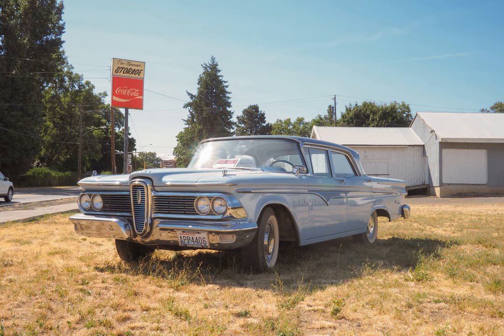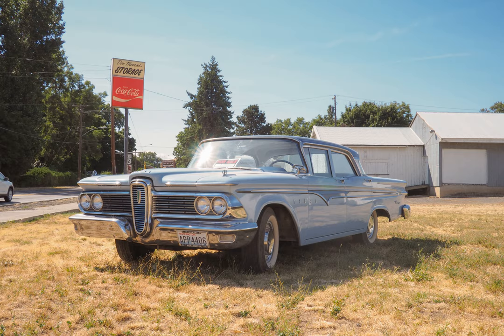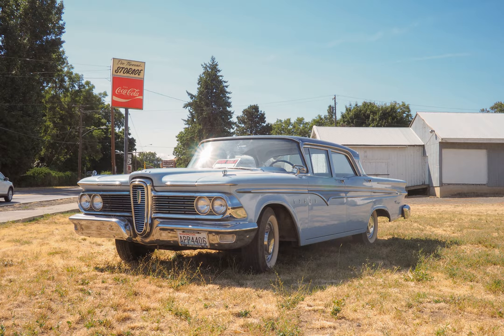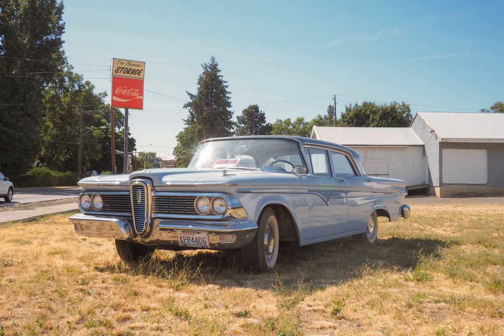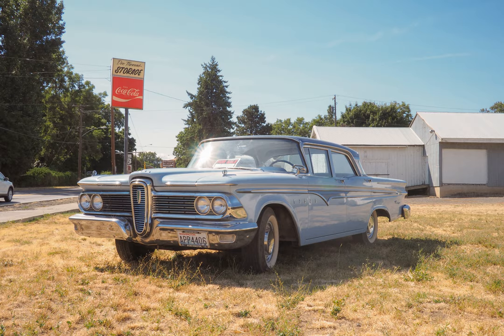wheels - Exchange front wheel with rear wheel (Matrix 750) on Trek 4500 mountain bike?